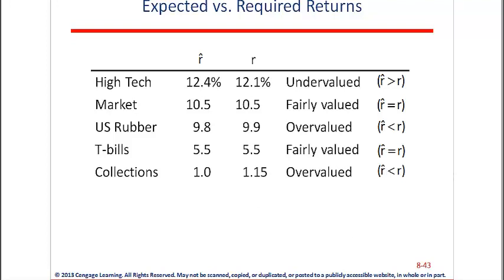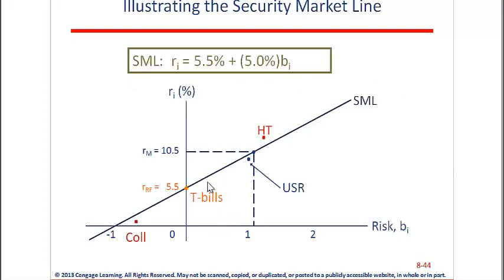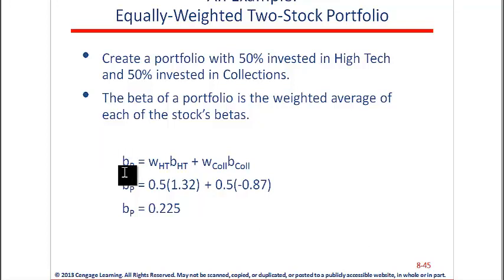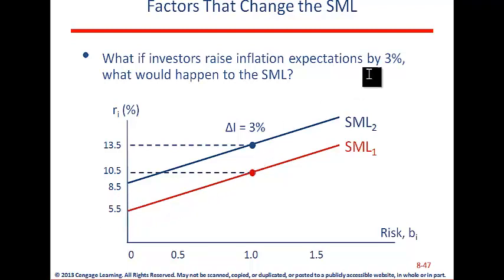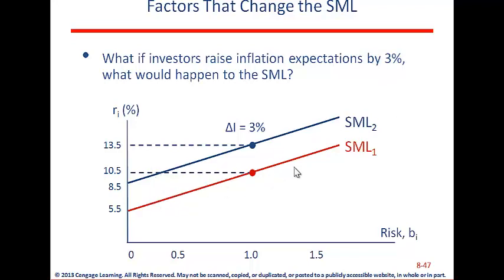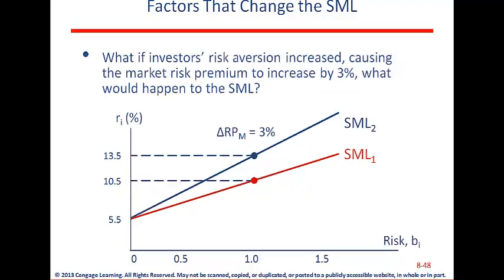PP Ss 43ff Ch8